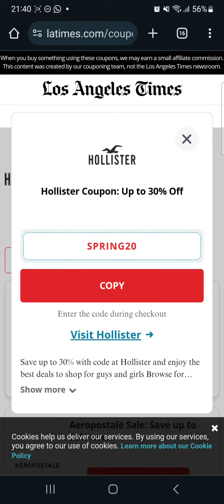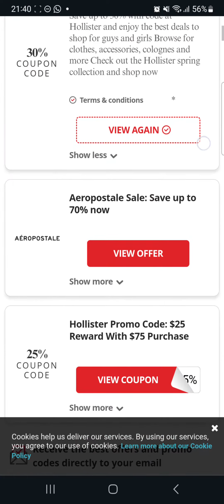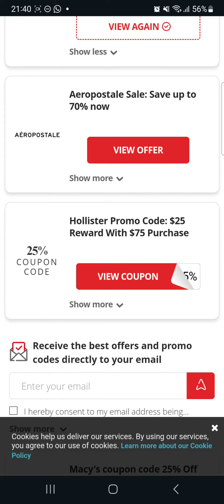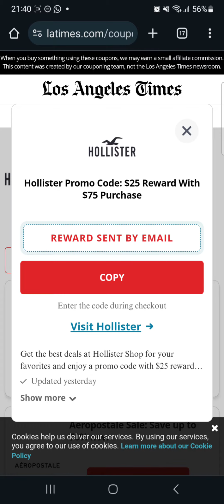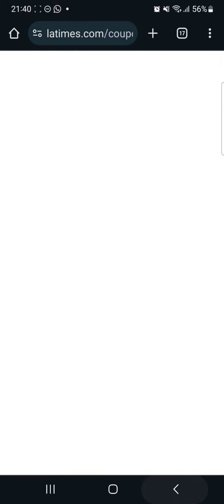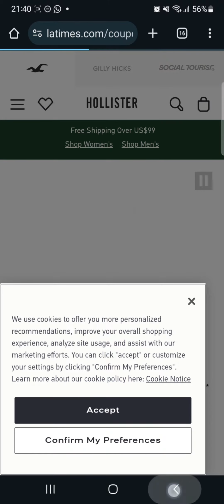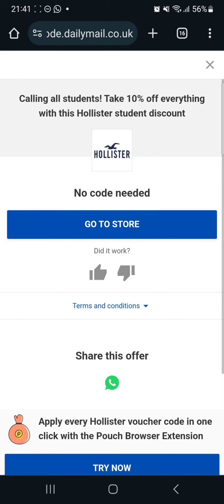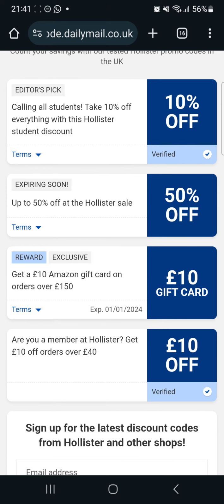Hollister Student Discount Code | Best Hollister Promo/Coupone Code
Hollister Student Discount Code | Best Hollister Promo/Coupone Code  In this video I show you  Hollister Student Discount Code | Best Hollister Promo/Coupone Code   and learn to do it in just a few minutes by following this helpful tutorial.